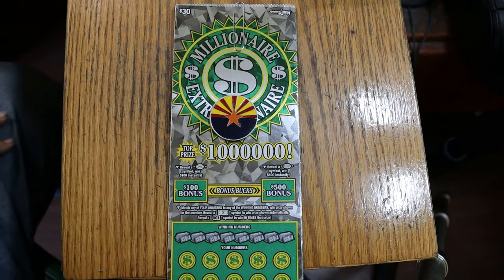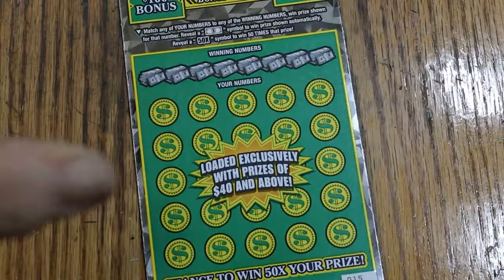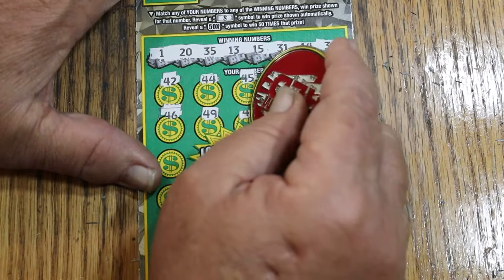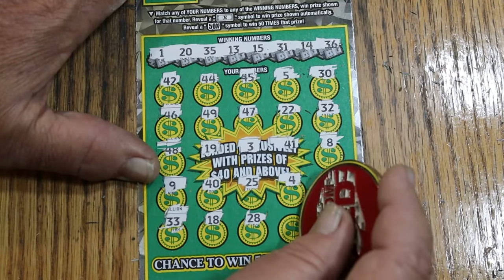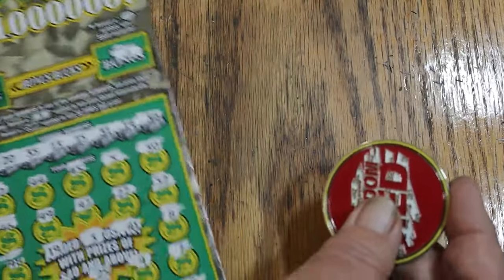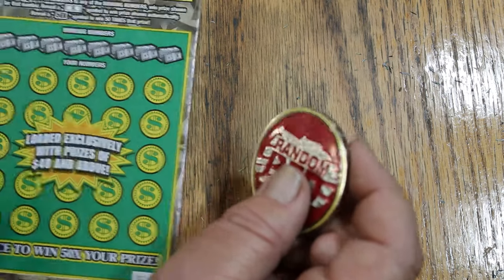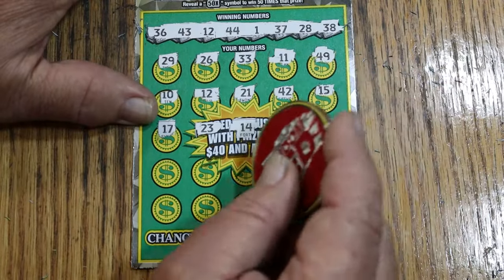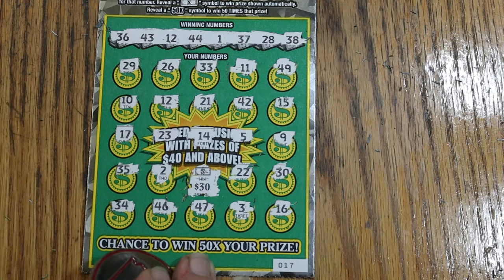💥FULLBOOK💥MILLIONAIRE EXTRAORDINAIRE💥PART FOUR💥